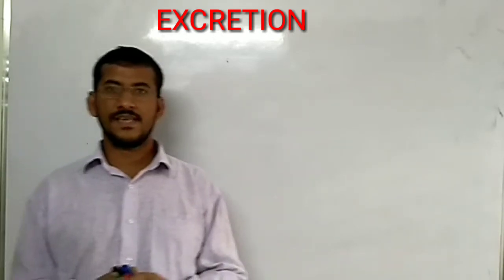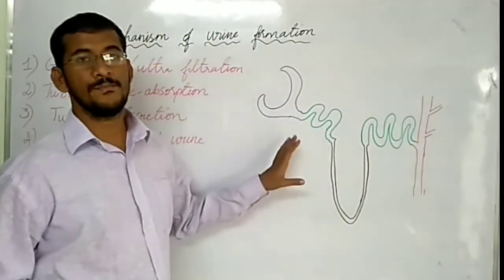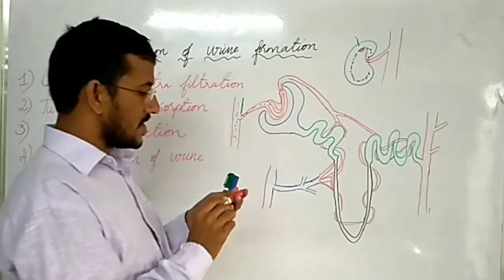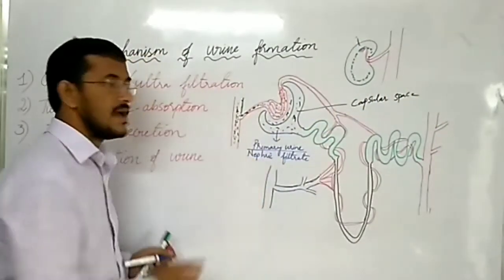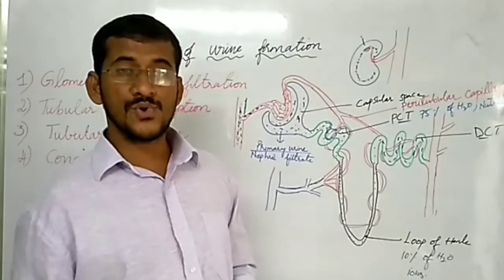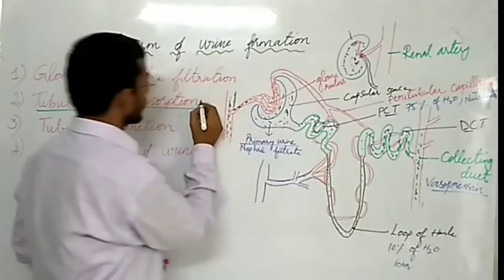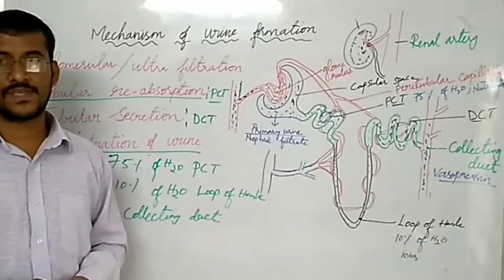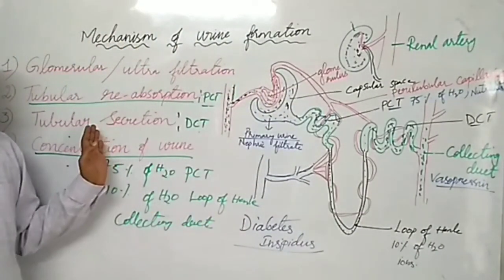Urine formation/ 10-4L